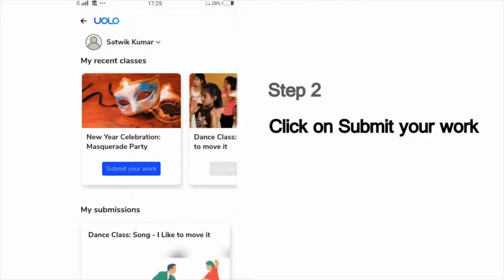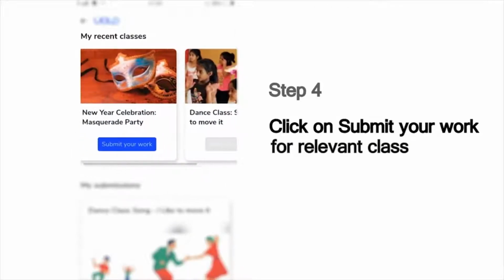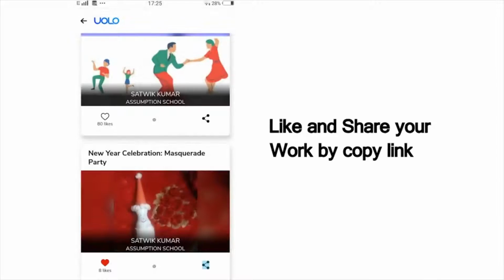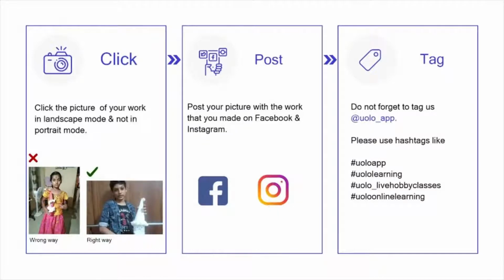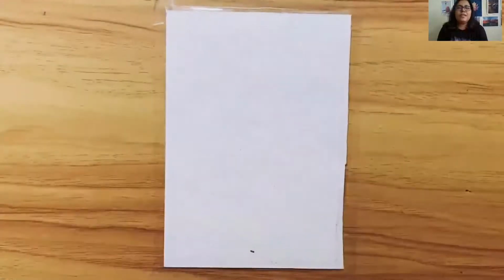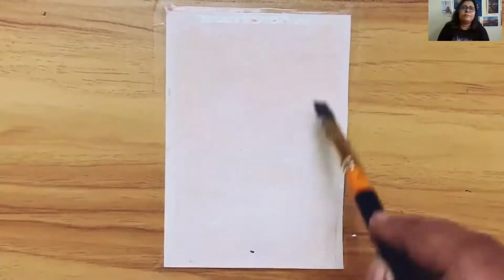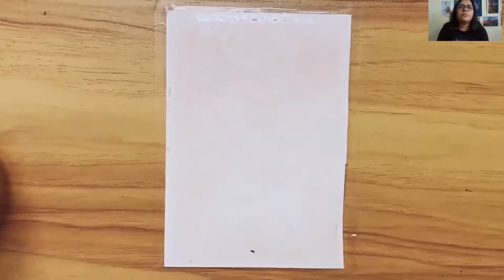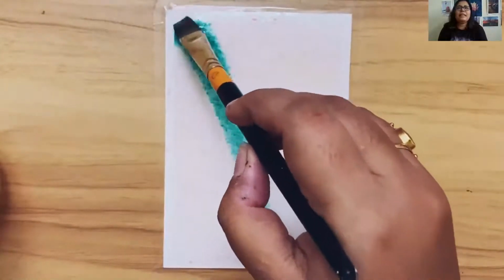Art Class for Kids | Northern Lights watercolour scenery | Uolo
This is the fifth class of the all-new The Watercolour Painting Series. Nothern light is a beautiful phenomenon seen in high-altitude areas. In this class, students will paint out the beauty of nature using watercolors.